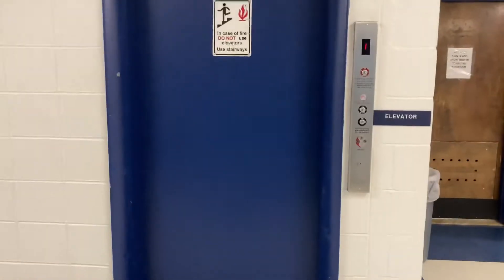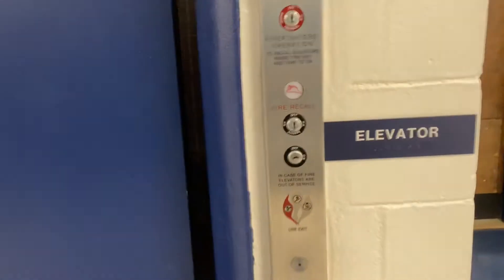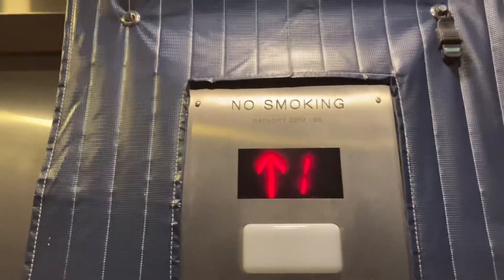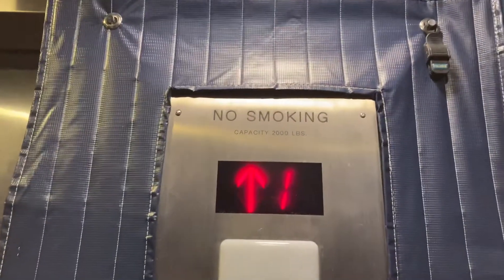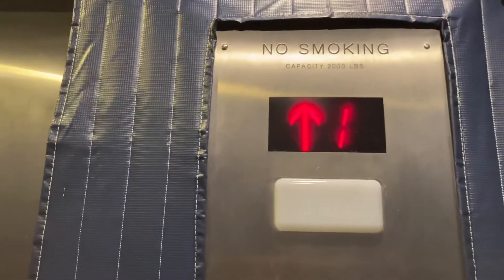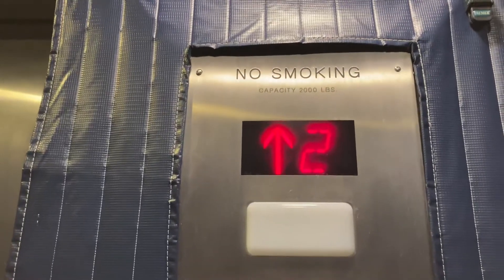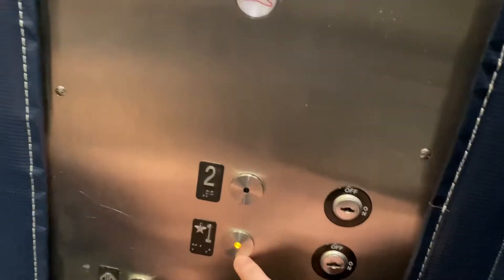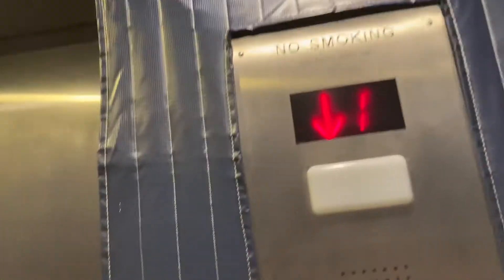Elevator with monitor TR at high school with @Photoelectric Elevators